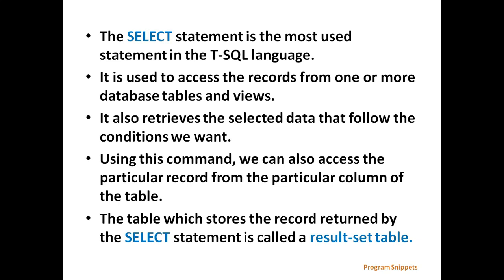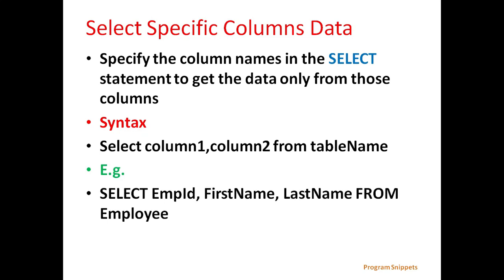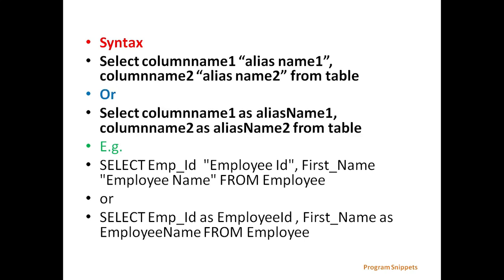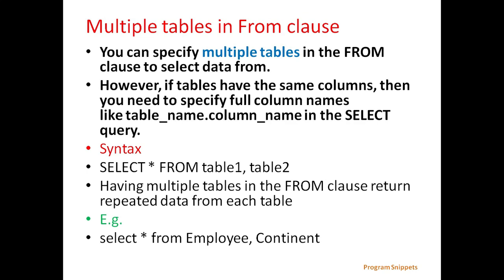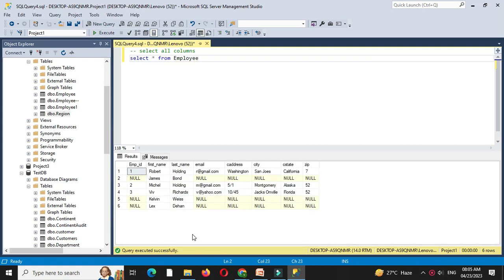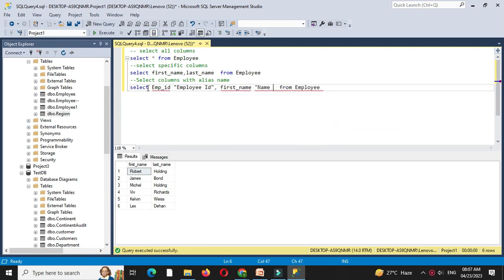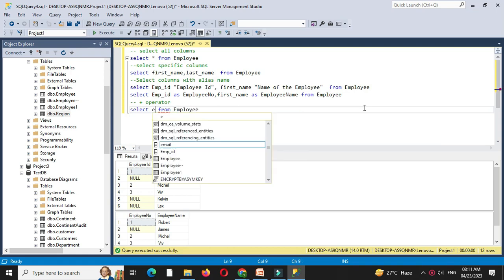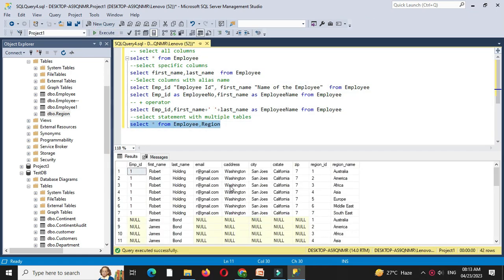Select Statement In MS-SQL Server